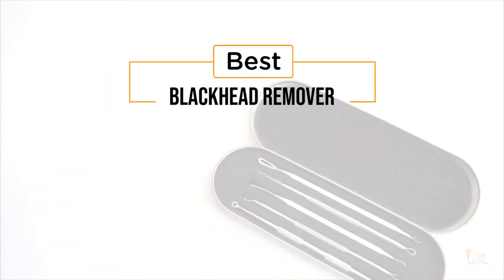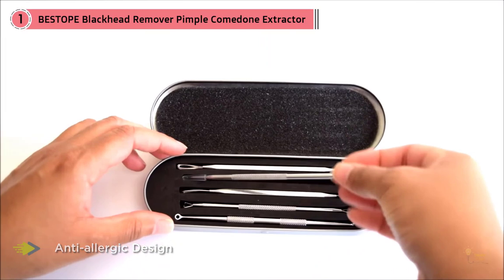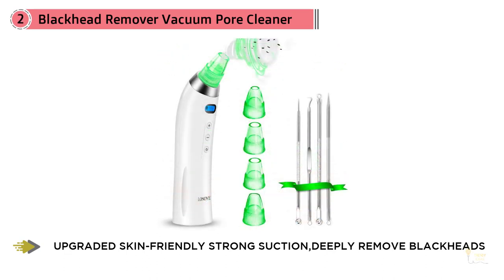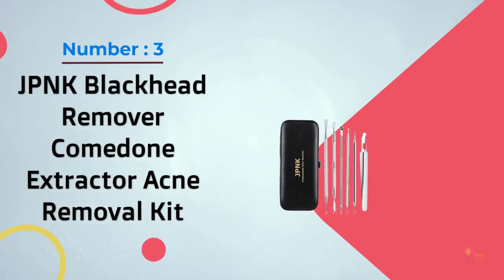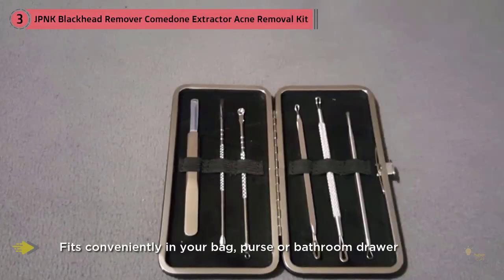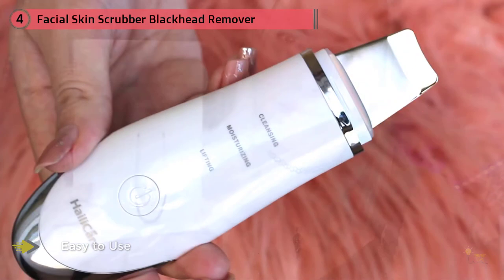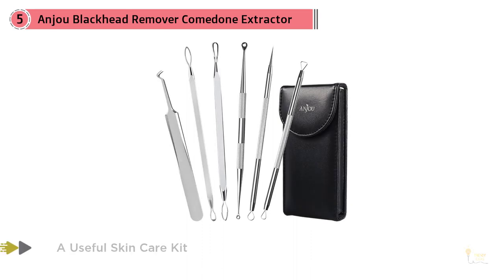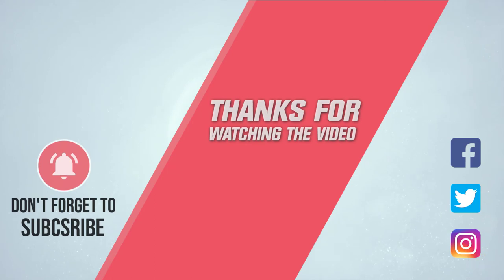Top 5 Best Blackhead Removers Review in 2023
Best Blackhead Remover featured in this video-
0:27 NO.1. BESTOPE Blackhead Remover Pimple Comedone Extractor Tool
1:11 NO.2. Blackhead Remover Vacuum Pore Cleaner - Electric Pore Vacuum Blackhead Comedone Acne Extractor
2:00 NO.3. JPNK Blackhead Remover Comedone Extractor Acne Removal Kit
2:42 NO.4. Facial Skin Scrubber Blackhead Remover, Hailicare Ultrasonic Pore Acne Spatula Comedone Extractor
3:37 NO.5. Anjou Blackhead Remover Comedone Extractor, Curved Blackhead Tweezers Kit

What Is A Blackhead Remover?
On the off chance that you discover your skin embellished with a lot of dark knocks or injuries, it's about time you got yourself the best blackhead remover.

Blackheads are by a wide margin one of the most disappointing skin issues. They are a mellow type of skin inflammation that shows up on your skin as little knocks. These knocks have a dim or dark surface, henceforth the name.

Blackheads normally show up on the face, yet can likewise influence other body parts, for example, back, neck, arms, chest, and shoulders. Shockingly, they can happen to nearly everybody at any age however individuals with sleek and blend skin are increasingly inclined to get them.

What is the best Blackhead Remover?
We strive to review as many products as we can, read realtime reviews, and made our own ranking. We welcome all your comments.